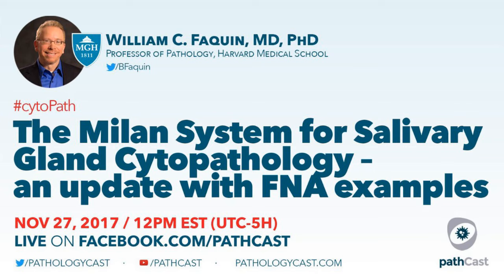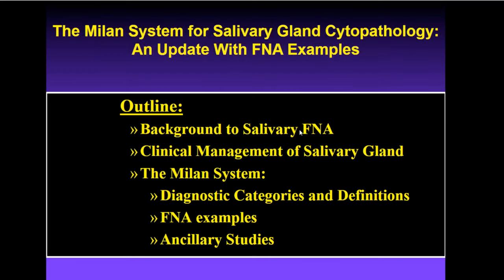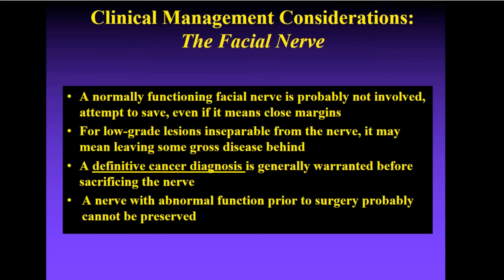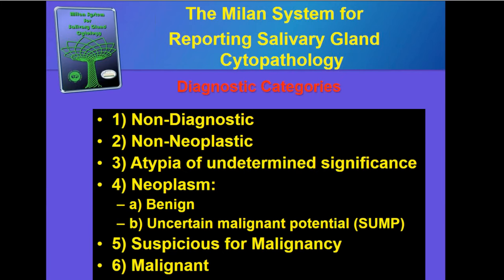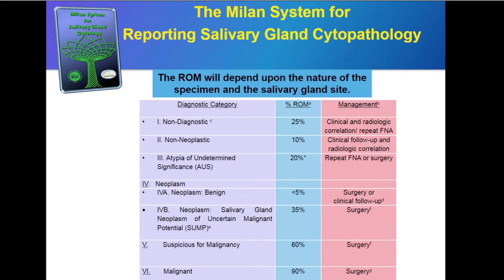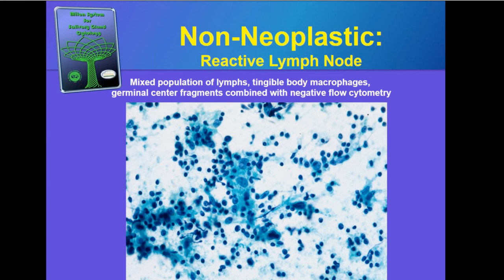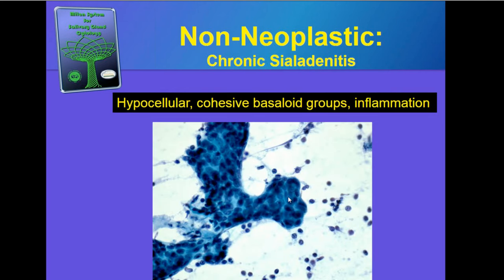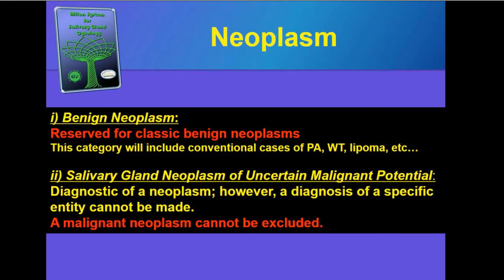The Milan System for Reporting Salivary Gland Cytopathology - Dr. Faquin (MGH)